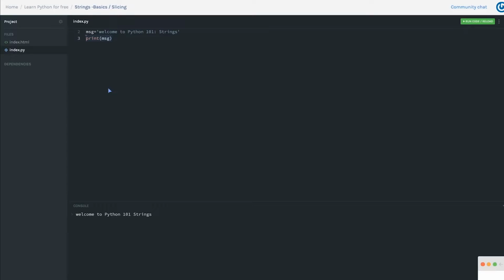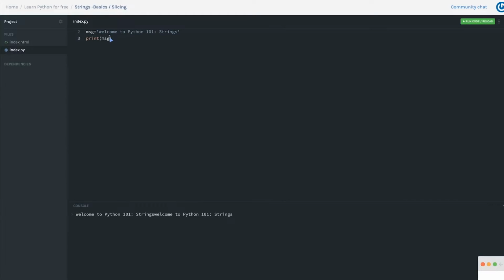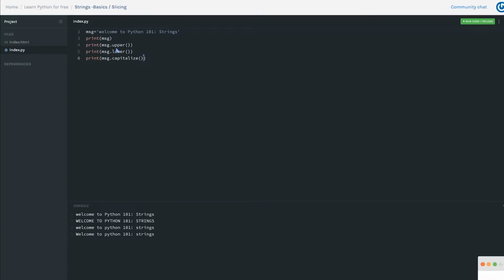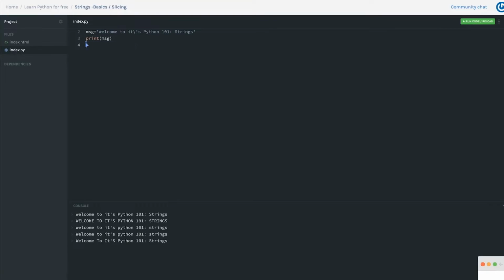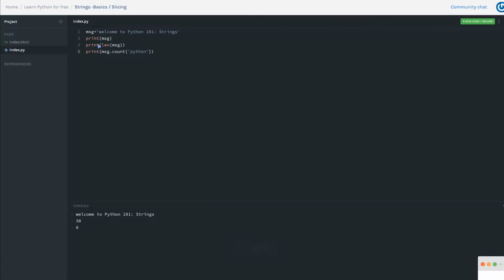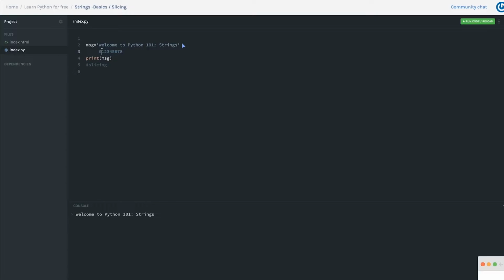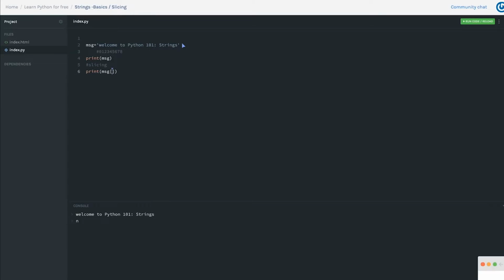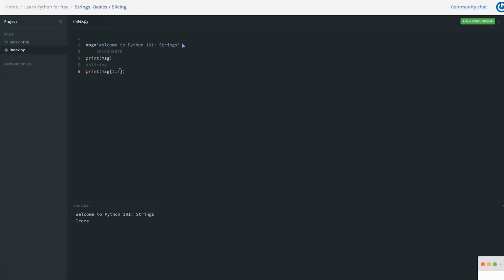Python 101: Part 9 Strings Basics - Learn Python for beginners Tutorial